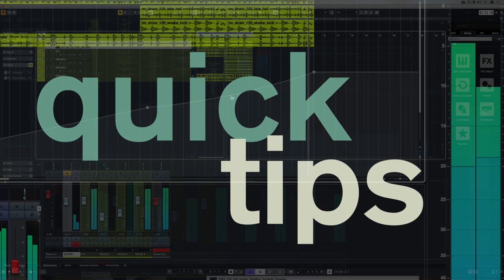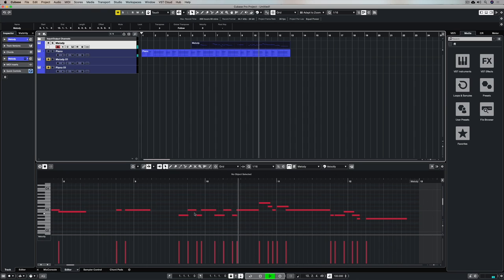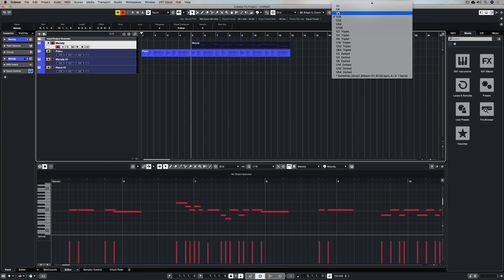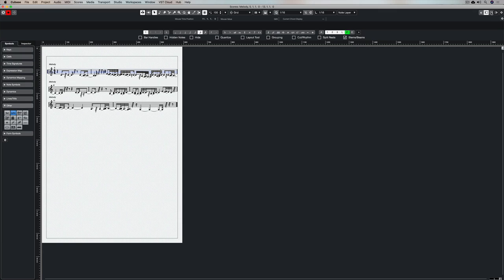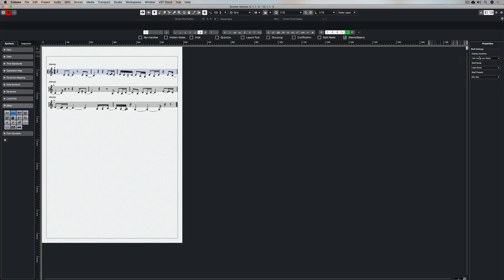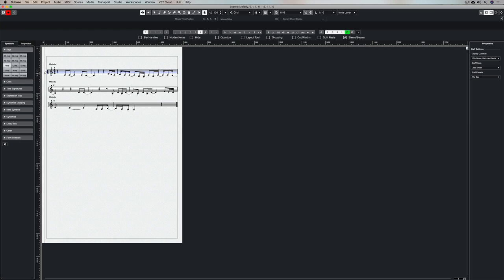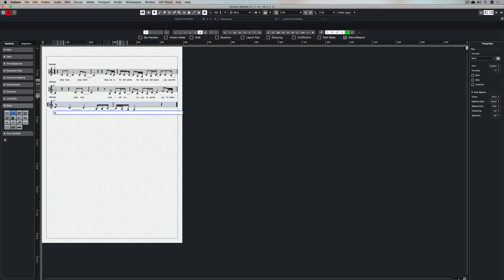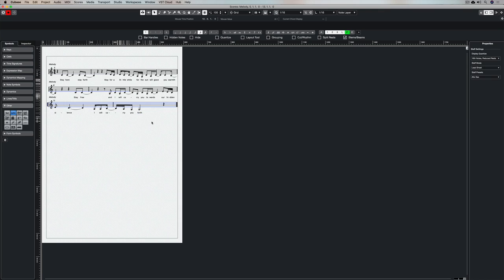How to Instantly Notate a Melody into a Score for a Lead Sheet | Quick Tips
This Cubase tutorial looks at the process of how to turn melody into score in the Cubase score editor. Making sure your notes on the grid are highlighted events and quantized to the grid, you can open the score editor and, in the property section for lead sheets, choose a score preset for the melody, add a key signature, a beat signature… it’s as simple as that. Steinberg Cubase 11 makes music production fast and intuitive, keeping your music workflow running smoothly and not getting in the way of your creativity.